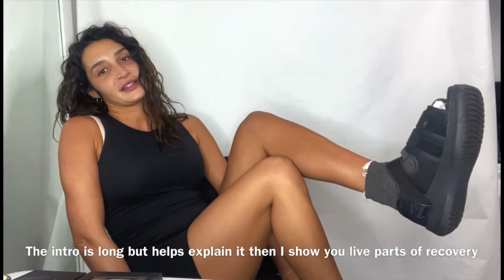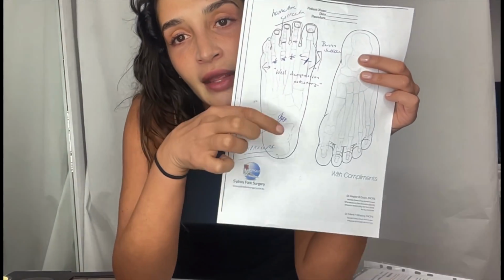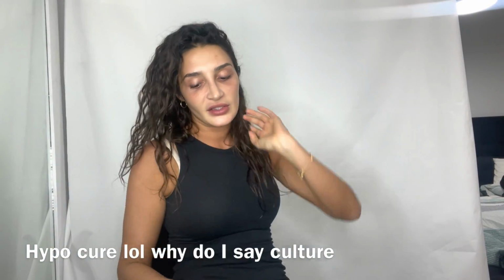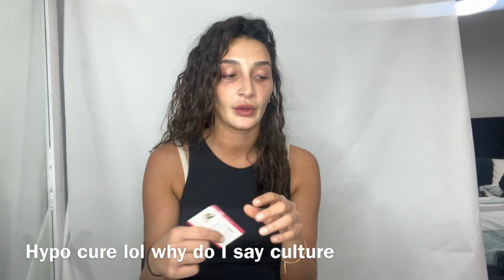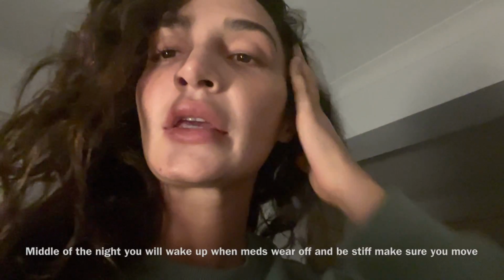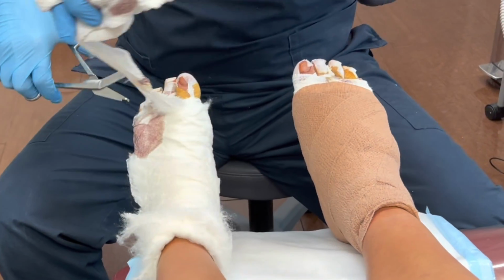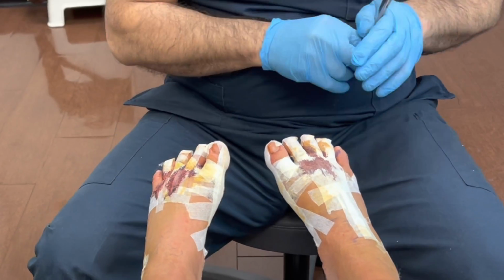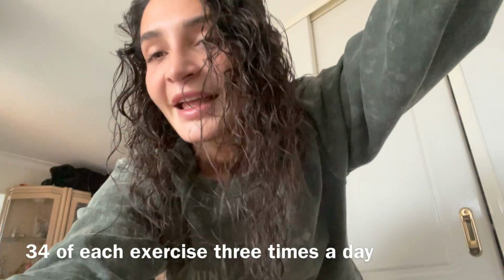Broken Foot Surgery Recovery - Bunion Surgery - PART 1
FOR THE 1000 QUESTIONS HERE IS PART 1. IF YOU DON’T LIKE BLOOD 🩸 FAST FORWARD NEAR THE END 🦶 IT’S GROSS BUT I WISH I HAD SOMETHING LIKE THIS BEFORE WATCHING 1000 other Countries VIDEOS THAT BARELY HELPED ME MAKE AN INFORMED DECISION in Australia.

Bunion Surgery recovery - Foot Surgery recovery - Ankle Surgery recovery - Hammer Toe Surgery recovery - claw toe surgery recovery - Broken foot recovery - Flat foot surgery recovery

Bilateral: bunionectomy, 2nd-5th metatarsal osteotomies (distal), 2nd, 3rd and 4th digital osteotomies and HyProCure implant insertion… my left and right seasomid bones are in 3-5 pieces… and the rest…  so basically I need new feet because they are a mess.

I decided to film my recovery for myself and also for other people to have a look. I watched so many videos trying to work out if it was the right decision for me to break my feet and do the surgery.

There are many options for surgery and this was the best for me you can have this when you’re older or have it when it is less severe as a 28 year old and have a better chance of recovery as I am younger and more able. This problem that I have is also to do with my anatomy and physiology people in my family have had the same surgery many years ago and the technology has completely changed.

Now to break this down in basic everyday people terms:
-Bunion big toe
-Bunionette pinky toe (smaller bunion but of the pinky toe)
-2nd -4th hammer toe, claw toes and metatarsal correction
- Hyprocure implant in the ankle corrects flat foot

So basically “16 breaks, 2 toe screws and 2 ankle screws” 🦶Both feet (the left was worse) collapsed and bones inside are damaged, grinding, crushing which starts exposing the pink marrow due to damage overtime. So I have been walking on broken/ buckled feet for a long while now and they had to break every toe especially the big toe, fix metatarsals  and put screws in the ankle to hold the foot up in the right position and stop it from being flat.

Believe it or not I have relief. My ankle where the screw is hurts the most and my toes have started to wiggle bar one 😱 it’s probably going to fall off jokes 🤪

For those who are just watching to see an insight to me life. Well there you go hope that settles 1000 questions and no it’s not cosmetic surgery haha. Not that I’m opposed to anything cosmetic drtavangel (.)(.) you do you be you 🙌

Happy in this video but pretty much cry rest of the time and struggle bum shuffling around, wobbling, wheelchair and crutches with my special shoes.

If you want a gross surgery photo of inside my foot DM me there’s blood 🩸 and bones 🦴